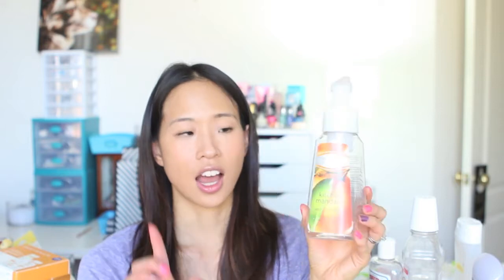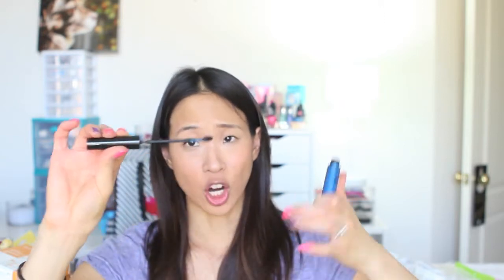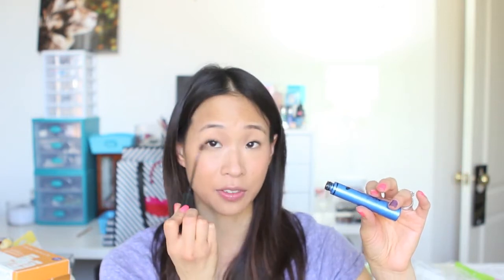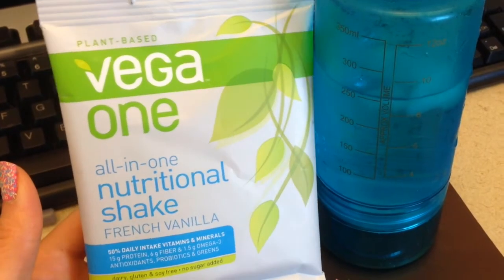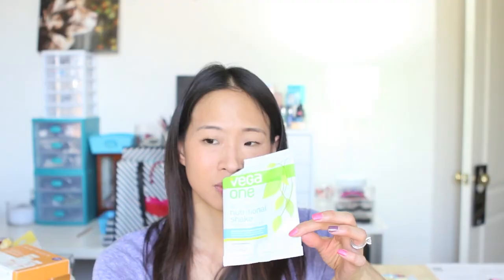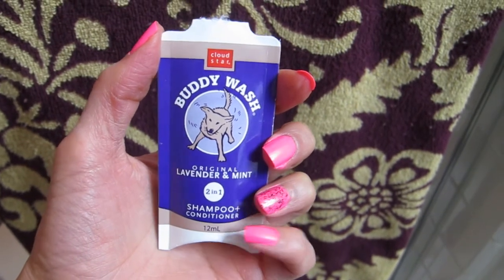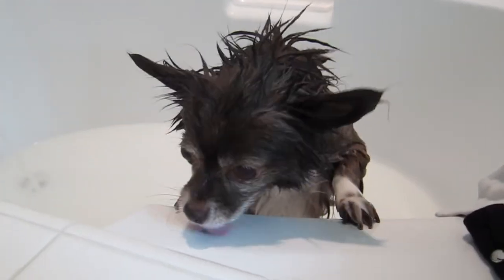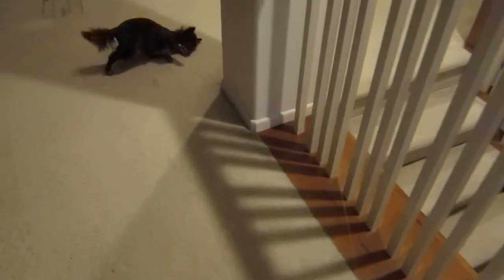December 2013 Empties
My furry friend Ralph makes a few appearances in this empties. I just love filming empties.